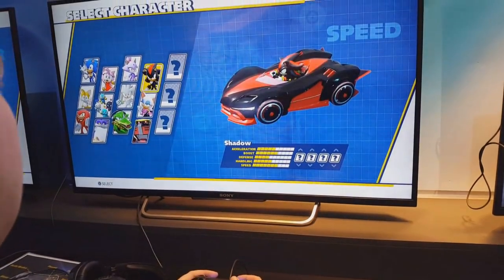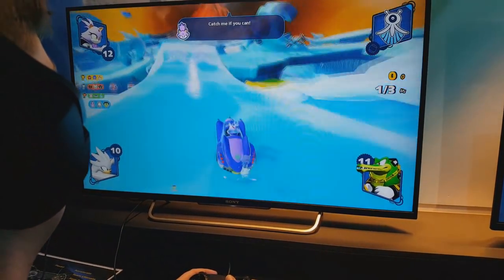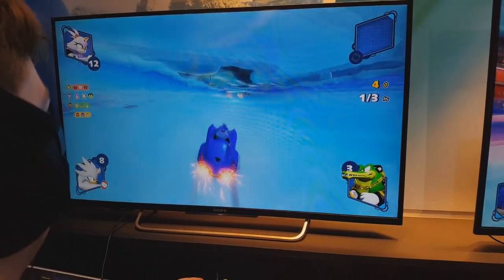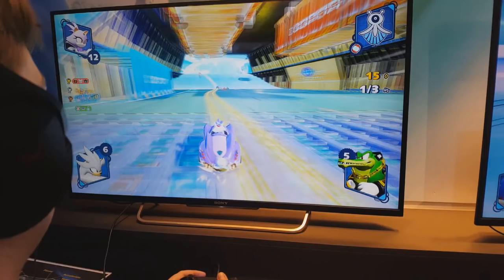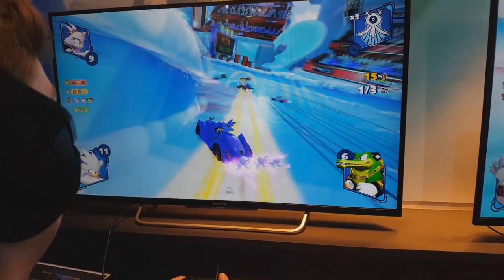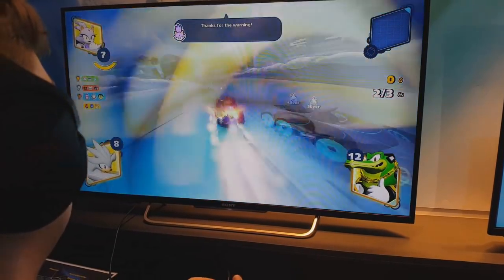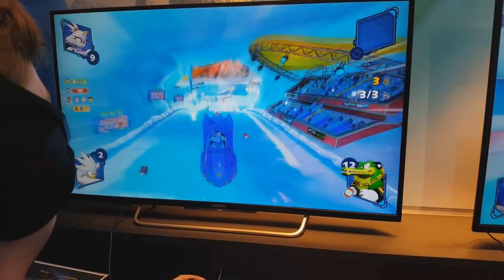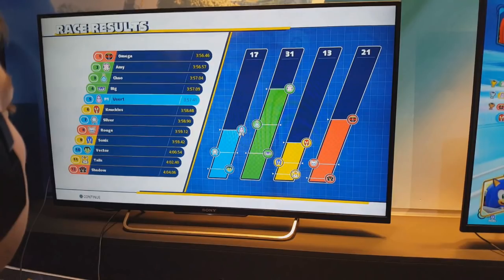Team Sonic Racing Ice Mountain (Over Shoulder) EGX 2018 Gameplay & Analysis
For some reason the last 3 seconds of video cuts off... sad.

I got to play a lot of Team Sonic Racing last week...

Want to support me and help my channel grow?